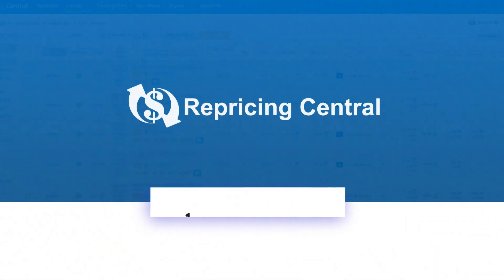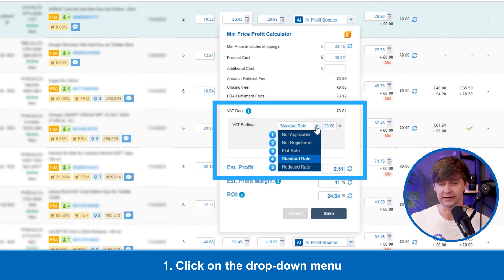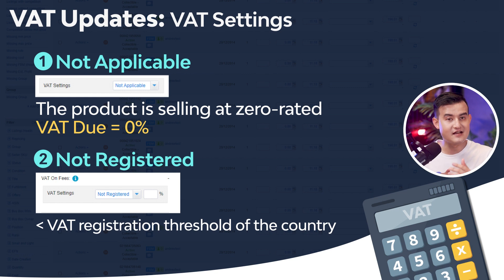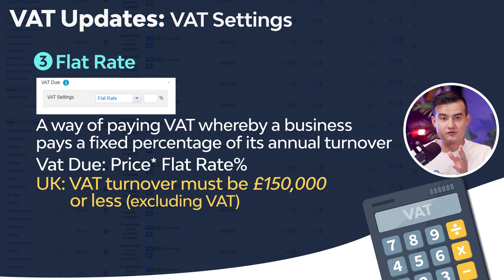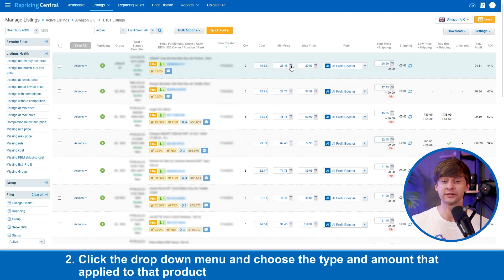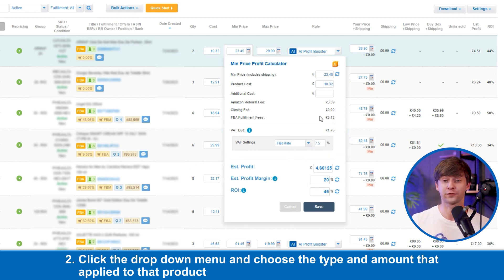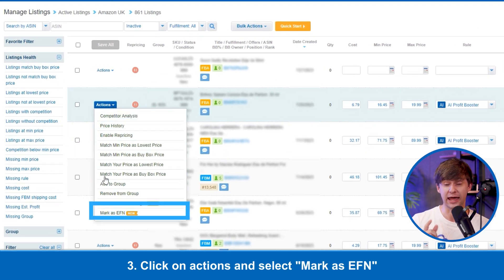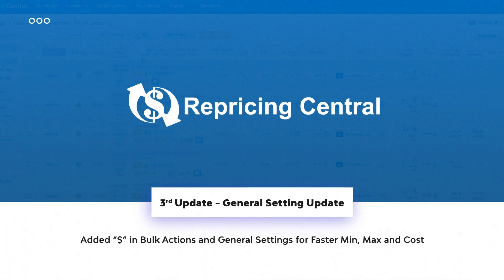🆕 BQool New Update – More Accurate VAT Settings, EFN Fees, and Faster Min/Max Settings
🎥 We are happy to announce three new updates in our BQool Repricer! The first update gives you more accurate VAT settings. You can now select the appropriate VAT rate for your listings and calculate your profit easier than ever. Our second update allows you to mark products as European Fulfillment Network (EFN). The third feature is to set your Min/Max Price by specific $ amounts using bulk actions. Check out how to use these new features and set them up in this new update.

Our engineers have been hard at work and we have another new update coming soon! Join us on August 16th at 10PM EST/7PM PST for our livestream of these new updates. Click the link below to pre-register and don’t miss out on a chance to win big in our giveaway!

Skip to a section:
00:00 – Intro
00:26 – VAT update
04:10 – Mark as EFN
05:20 – General Settings update
06:35 - Outro

🤙 ▬▬▬ 片看不够？ B 站还有！让 BQool 手把手带你爆款做大卖梦 ▬▬▬